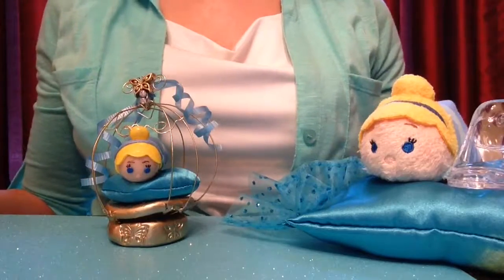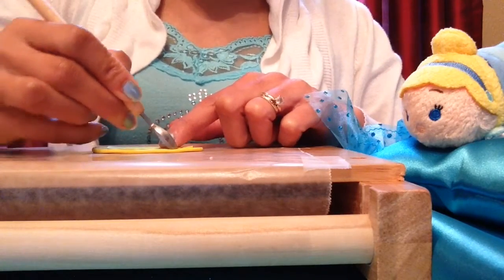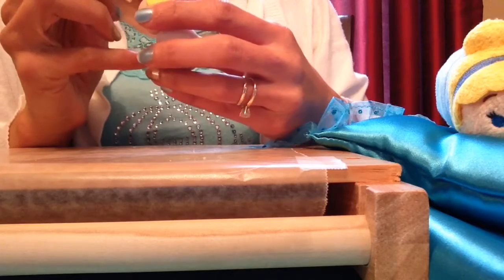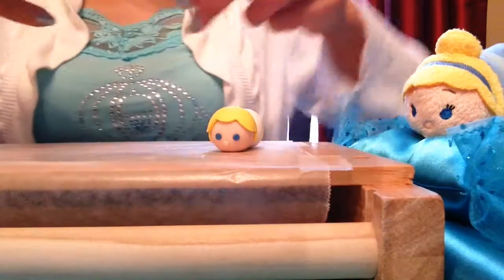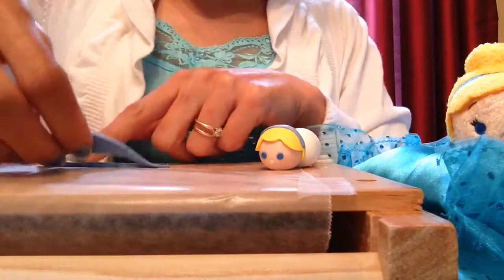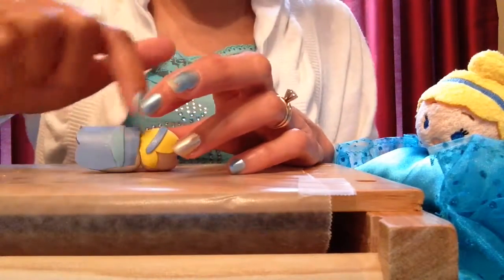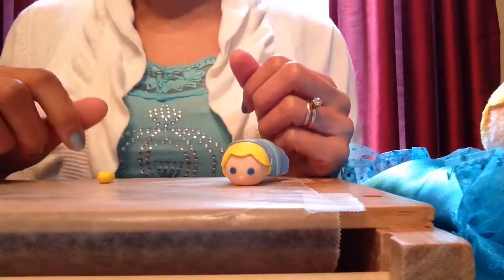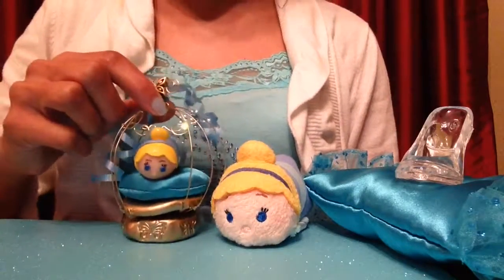CinderellaTsum Tsum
Learn how to make a Cinderella Tsum Tsum out of polymer clay.